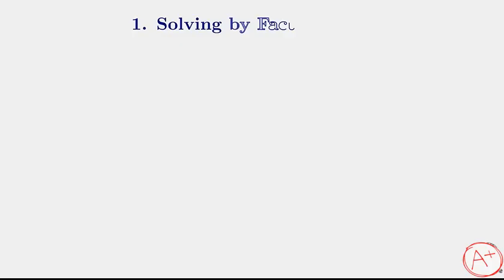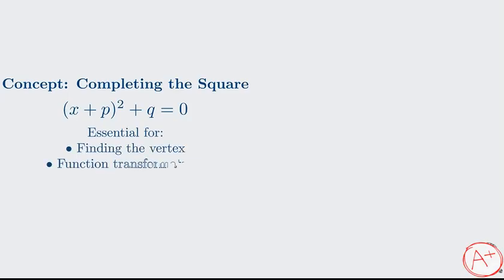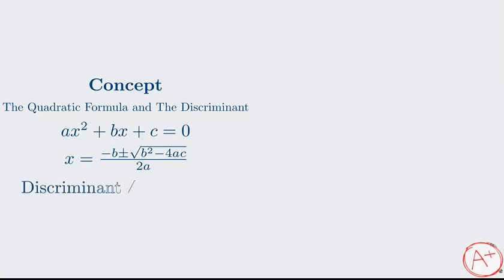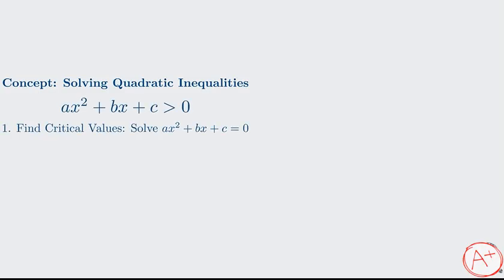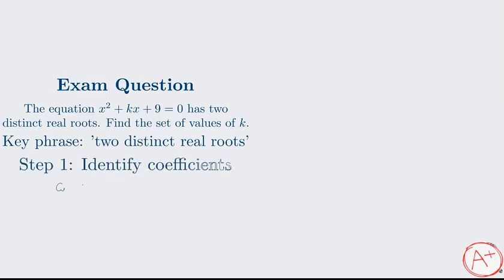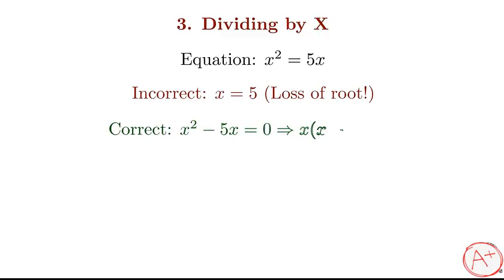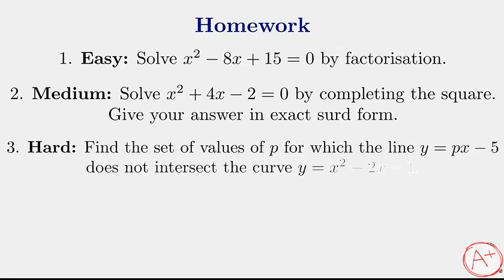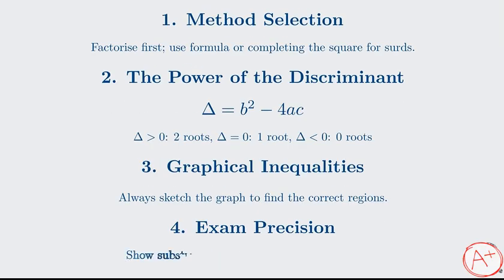1.3 - Quadratic Equations | Cambridge A-Level Mathematics 9709 P1 | exam-mate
# Quadratic Equations | Cambridge A-Level Pure Mathematics 9709 Paper 1

In this lesson, you will learn how to solve quadratic equations using the most important algebraic techniques required for Cambridge A-Level Pure Mathematics (9709 Paper 1).

Quadratic equations are one of the core topics in the Cambridge syllabus and appear frequently in examinations.

In this lesson, we cover:

* Solving quadratic equations by factorisation
* Solving using the completing the square method
* Solving using the quadratic formula
* Choosing the most efficient method
* Cambridge-style practice question

This lesson is suitable for:

* Students preparing for Paper 1 (Pure Mathematics 1)